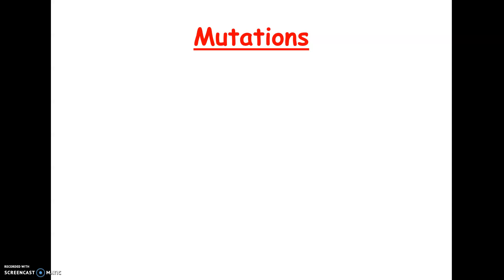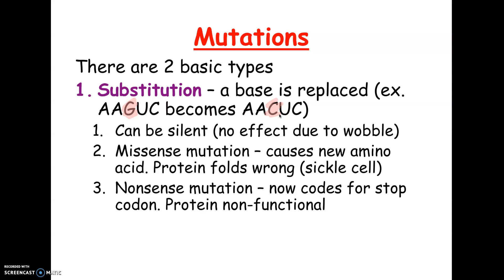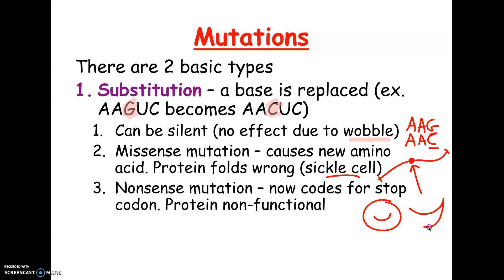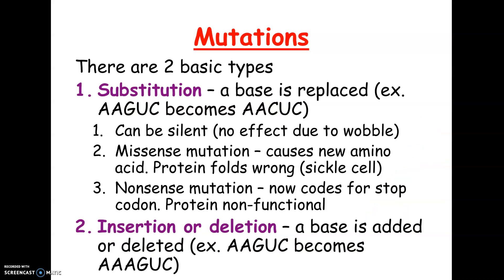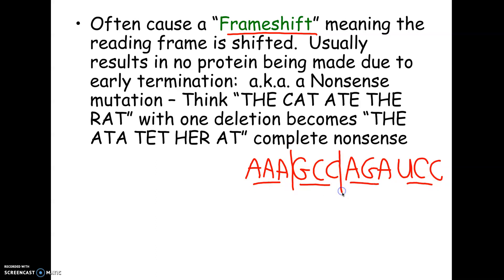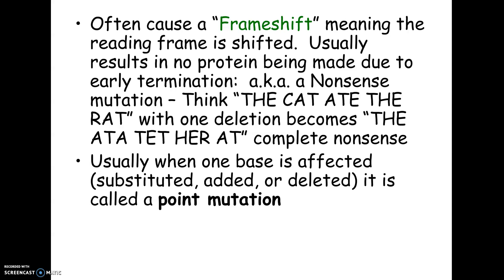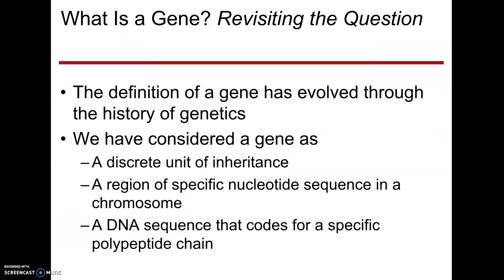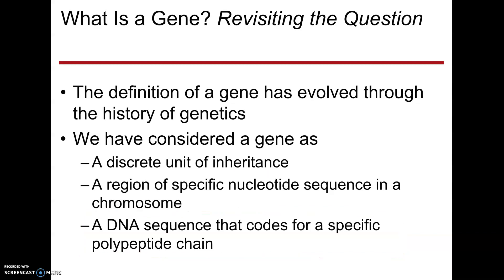3-4 AP19 Mutations